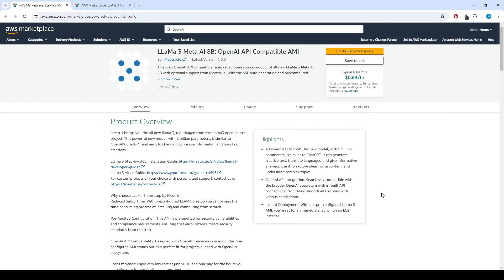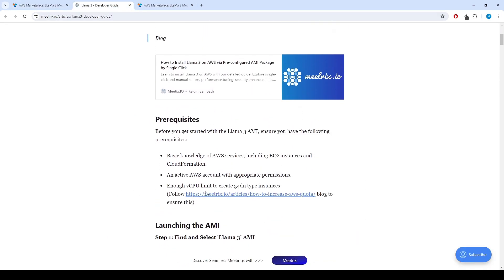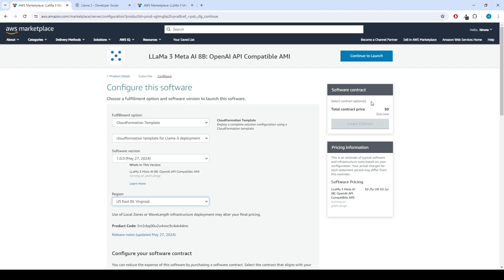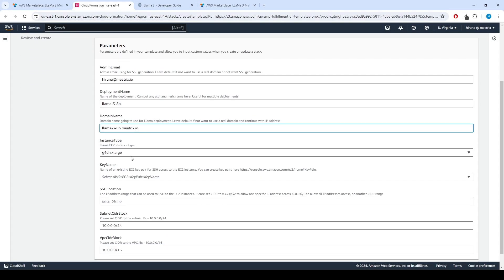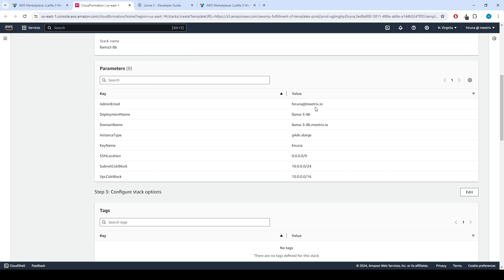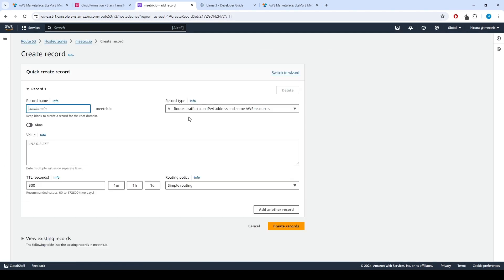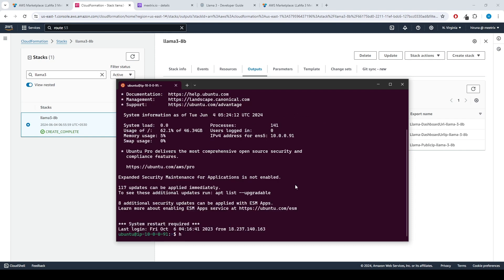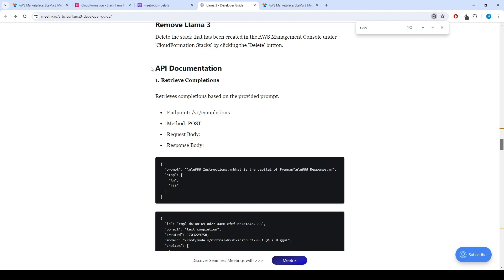Llama 3: Easy AWS Installation Guide with AMI | Meta AI's Latest Model!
Deploy Llama 3 with One Click! The Ultimate Guide with AWS AMI

Ready to unlock the power of Llama 3 with effortless deployment? Look no further! This video guides you through setting up Llama 3 using our custom AWS AMI (Amazon Machine Image).  This is the simplest way to deploy Llama 3 on AWS, saving you time and configuration headaches.

One-click deployment: Launch a pre-configured Llama 3 instance on AWS in seconds.
Streamlined setup: No need for complex configuration or coding – just a few clicks and you're ready to go.
Maximize performance: Our optimized AMI ensures Llama 3 runs smoothly on AWS infrastructure.

** Why Choose Our AMI?**

Effortless Deployment: Forget manual configuration. Our AMI streamlines the process, getting you up and running with Llama 3 in no time.
Focus on Innovation: Spend less time on setup and more time exploring the possibilities of Llama 3.
Optimized for AWS: Our AMI takes advantage of AWS features for a smooth and efficient deployment experience.
Who Should Watch:

Researchers
Developers
Anyone interested in using Llama 3 for AI projects
** No prior AWS experience required!**

Our tutorial is designed for all skill levels. Follow along as we walk you through the entire process, from launching the AMI to using Llama 3 for your projects.

** Timestamps:**

0:00 Introduction to Llama 3 and Our AMI
1:00 Launching the Llama 3 AMI on AWS
3:00 Basic Configuration and Usage

** Helpful Links:**

AWS Marketplace Listing: [link to AWS Marketplace listing for your AMI]

We're here to help you unlock the potential of Llama 3!

Get started with Llama 3 today and see what the future of AI holds! ✨